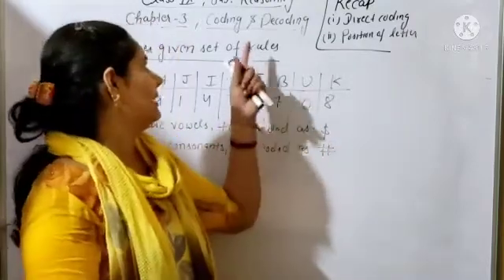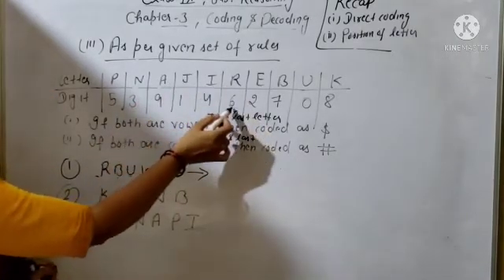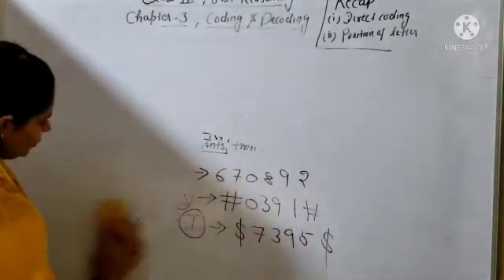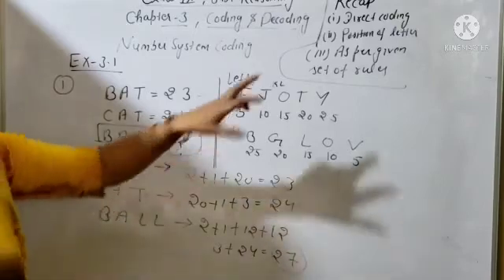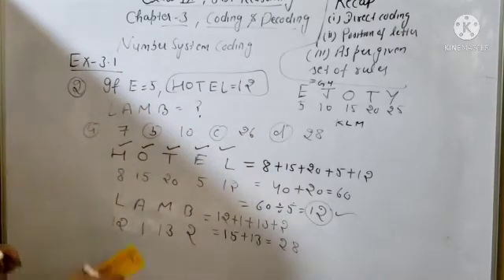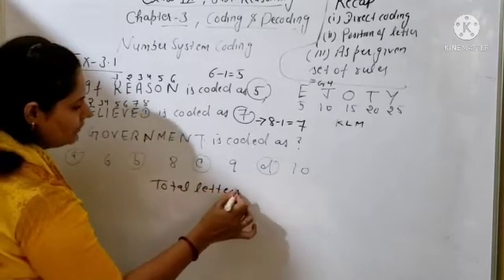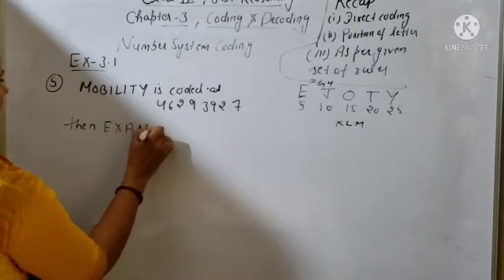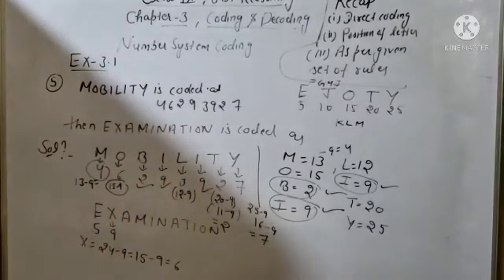Class IX Reasoning (Coding and Decoding)